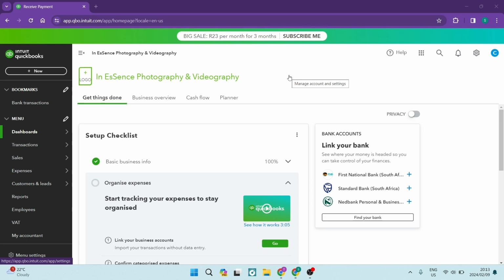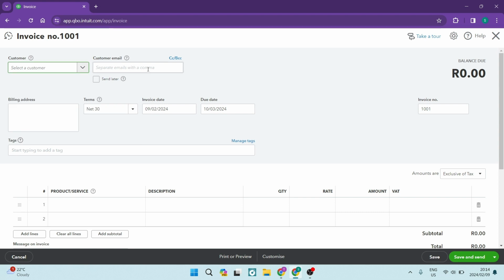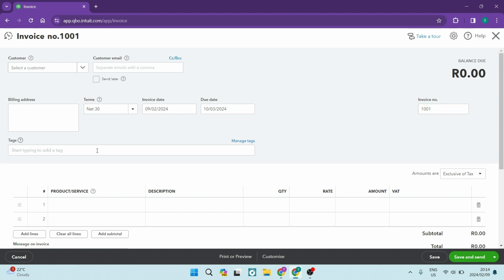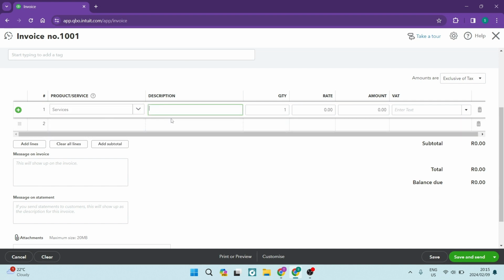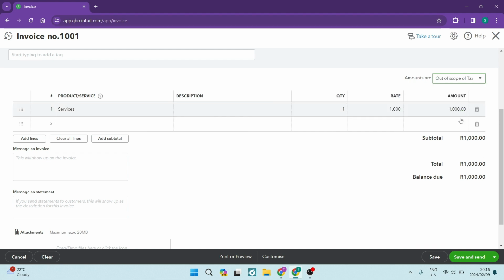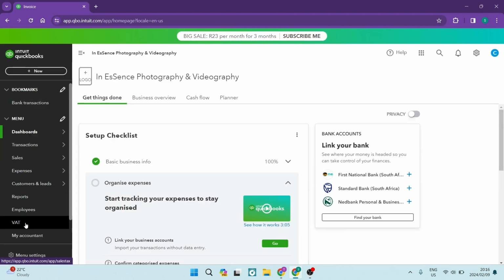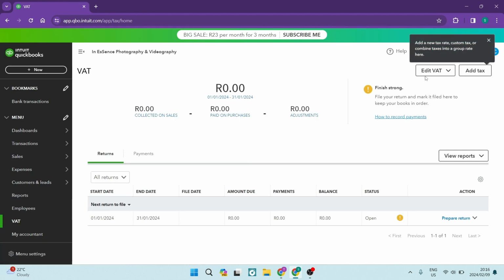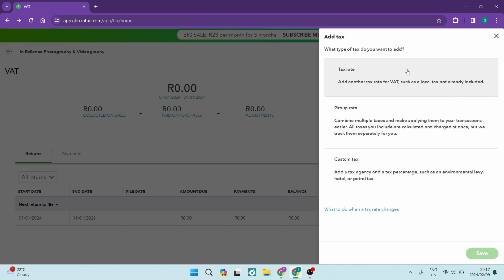How to Include Tax in Quickbooks in 2026 | Quickbooks Tutorial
In this video 'How to Include Tax in QuickBooks,' we'll guide you through the process of seamlessly incorporating taxes into your QuickBooks accounting system. Understanding and properly handling taxes is crucial for accurate financial management. We'll walk you through step-by-step instructions on how to set up and include taxes in your QuickBooks account, ensuring that your financial records are precise and compliant. Whether you're a business owner or an accounting professional, this tutorial will provide you with the knowledge and skills to efficiently manage taxes within the QuickBooks platform.

Timestamps

Intro – 00:00 – 00:07
Including Tax – 00:08 – 02:16
Setting Up Tax – 02:17 – 03:23